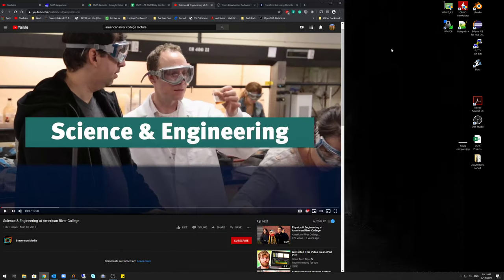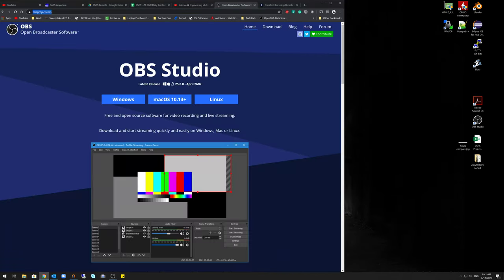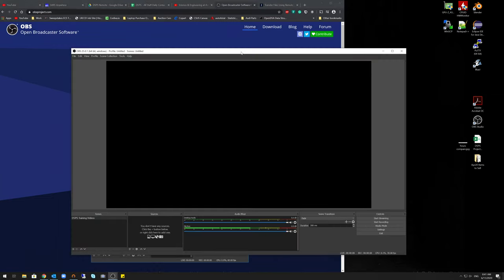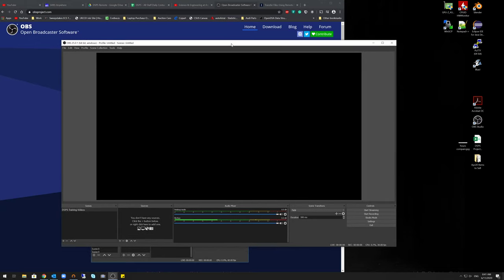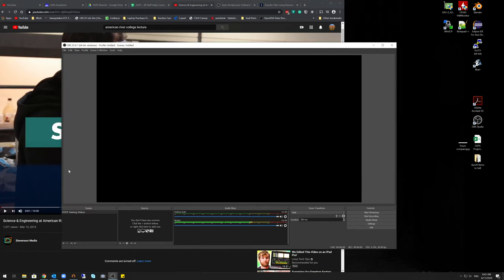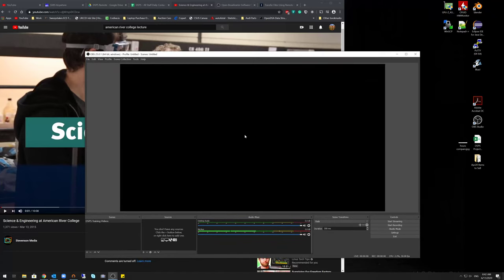ARC DSPS - ASL OBS Video/Live Lecture Interpreting Tutorial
This video is to help you get OBS set up to translate videos or live lecture sessions. This software can also be used to stream live.